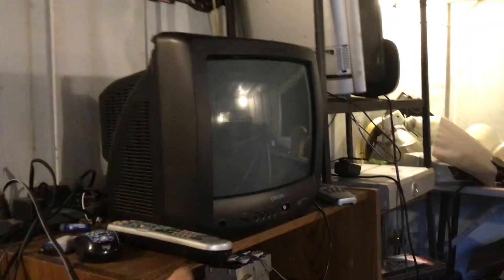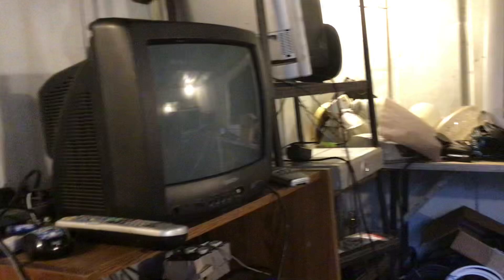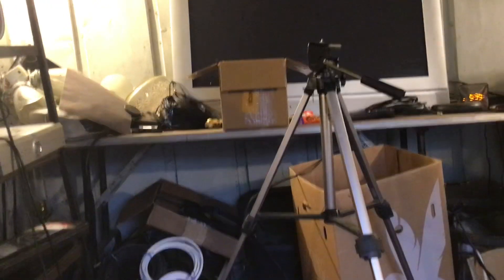How did analog TV was created Part 1 of 2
Analog Is invented with Two pair of amplifiers RadioShack BI directional amplifier In the other amplifier is a RadioShack Amplifier and then each TV is set to channel 99￼￼